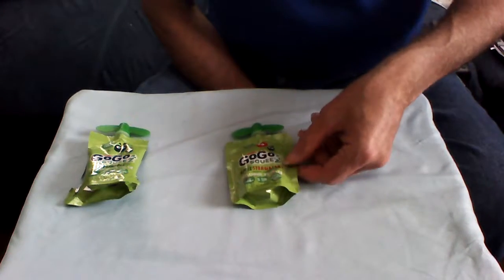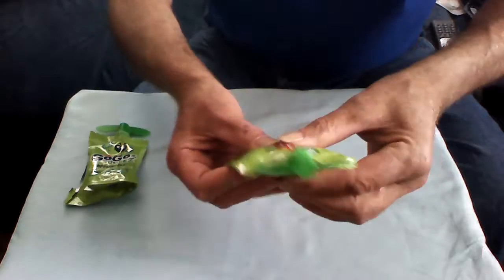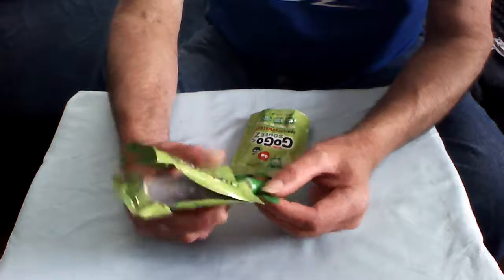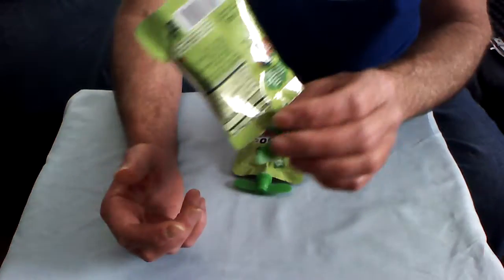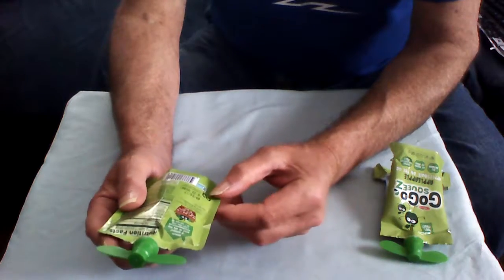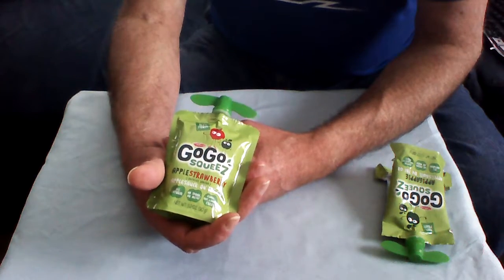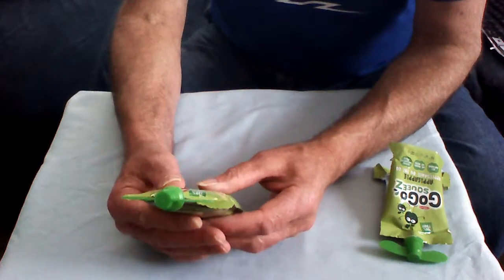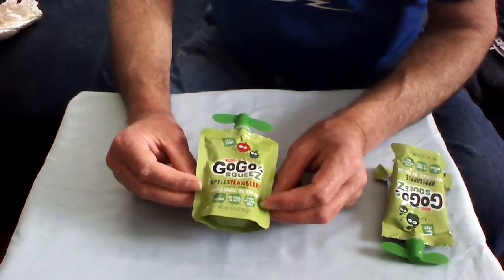SHTF - LIFE HACK - Retort food containers - reusable?? Let's see - unedited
Short commentary on possible reuse of retort packages.